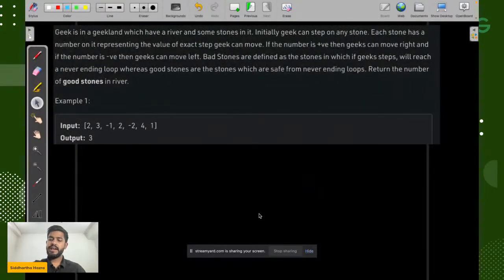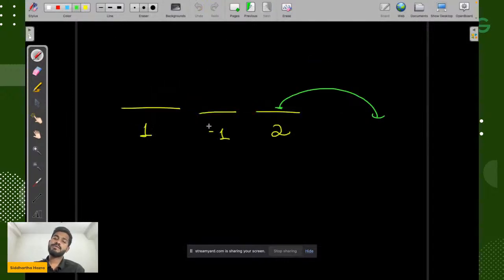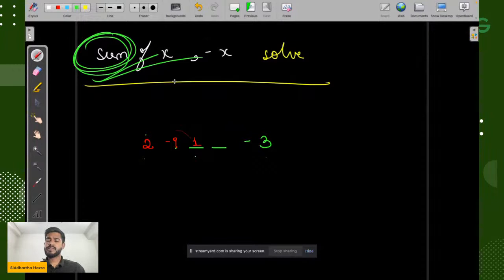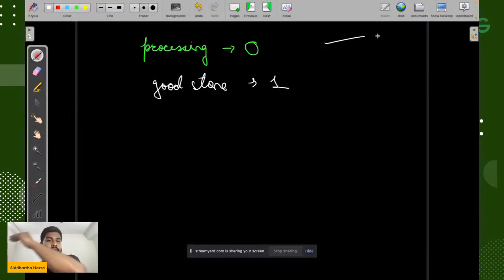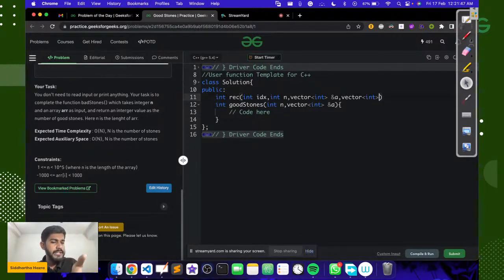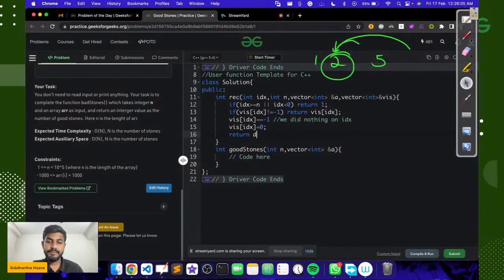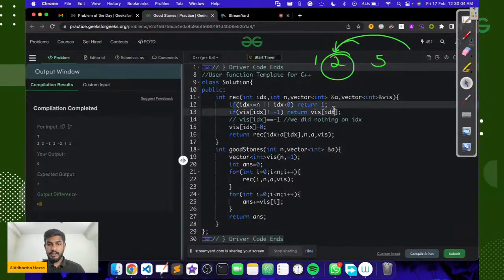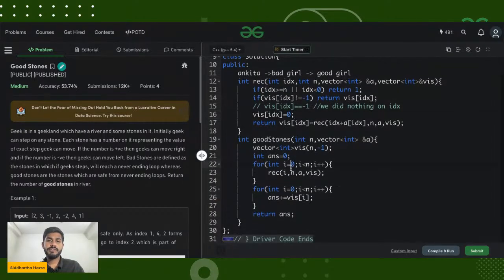Problem of The Day: 16/02/2023 | Good Stones | Siddharth Hazra